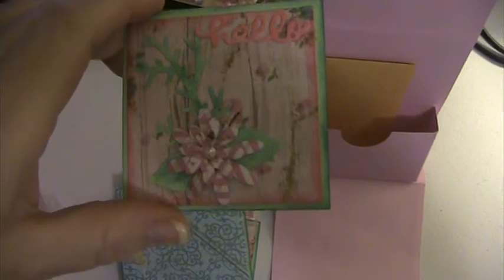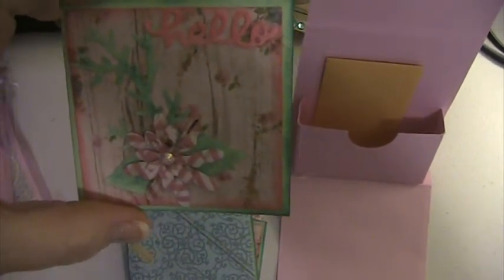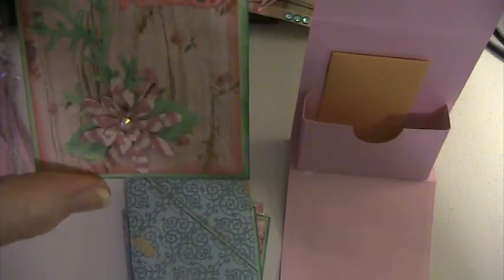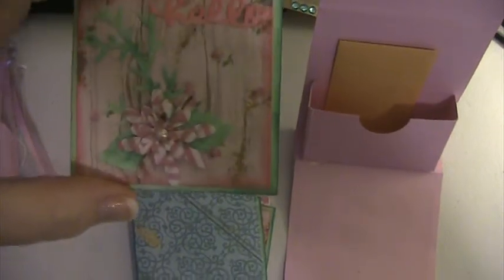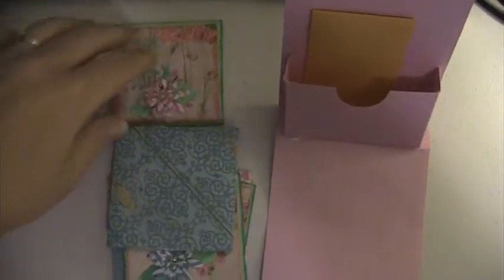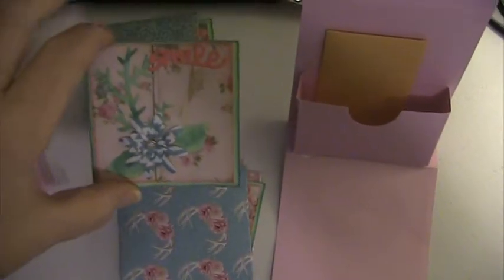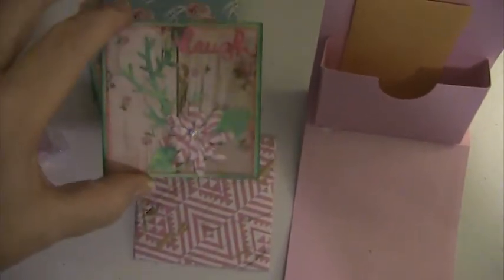October Swap For The messymoms life Giveaway Closed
October Swap For The messymoms life